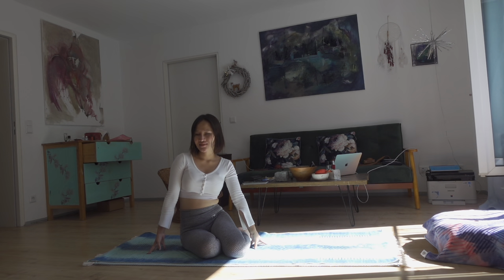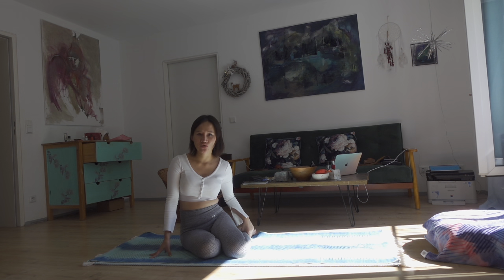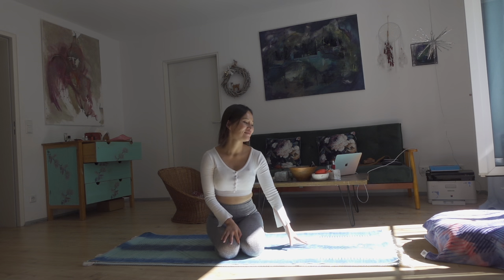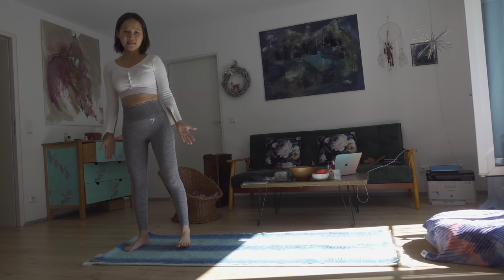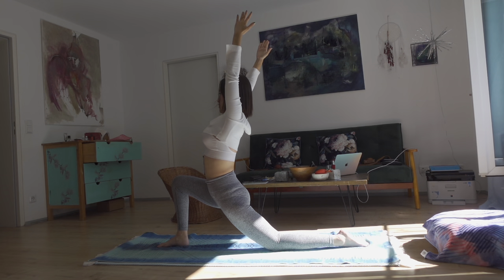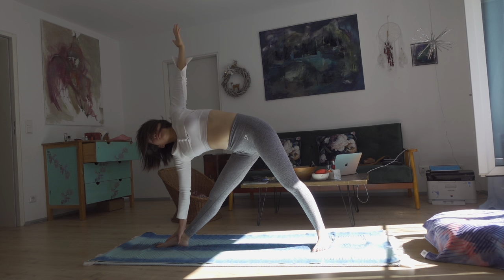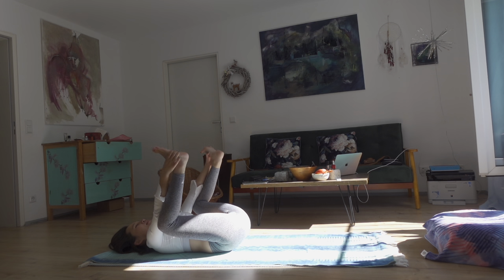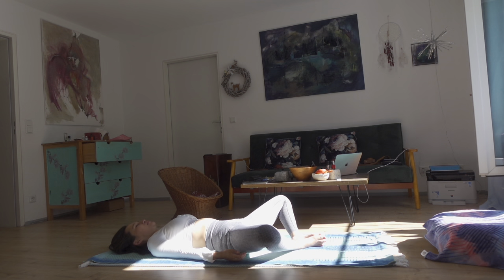Moon Salutation Flow for a Good Night Grounding Rest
Hope you enjoy this flow and benefit from it!

If you like my flows, your kind sponsorship of clicking the “Thanks” button below is much appreciated!